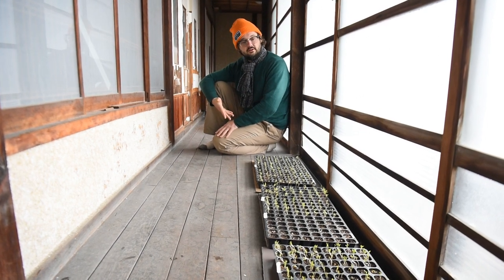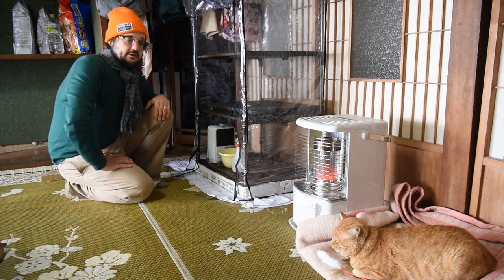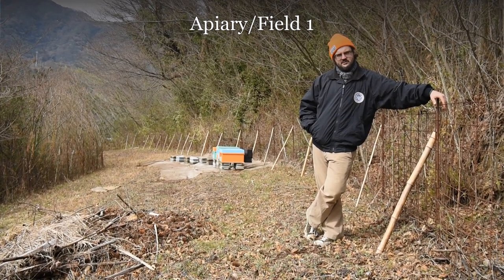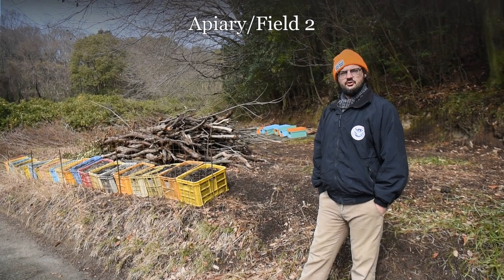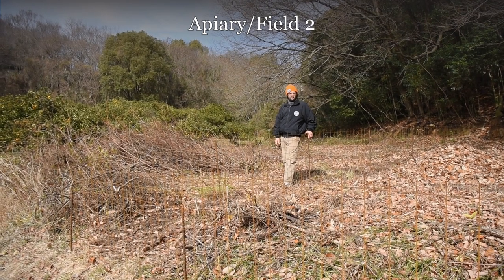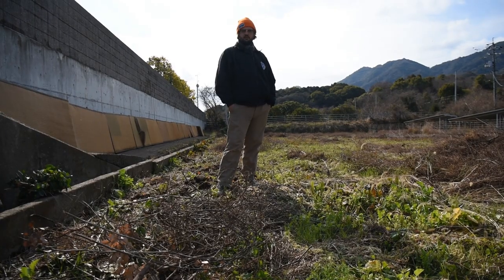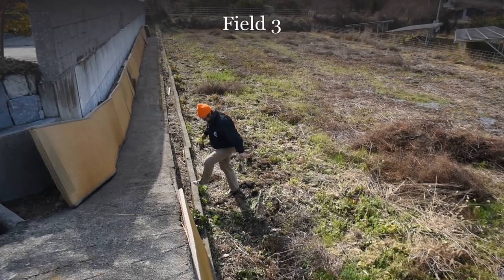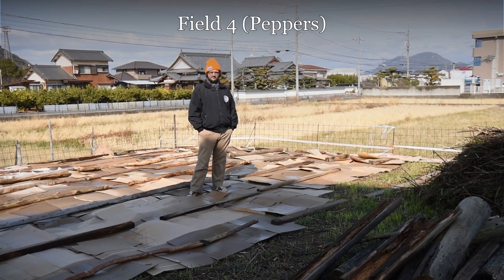Tour Fields 1-5, Restoring Abandoned Land » Farm & Garden » Ōmishima, Imabari, Ehime, Japan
This week's field restoration progress got a little bit rained out. So instead, let's go on a quick tour! This is a brief introduction to our five abandoned fields, which we're working hard to restore from abandoned to abundant! We'll show you the progress that we've made so far. We hope to have 4 fields "phase one ready" in the next few weeks. Field 5 will be a much longer process... These parcels are clearly less desirable due to the amount of work it will take to get the weeds and grasses under control, as they've been abandoned for some time.

Like many farms in Japan, our cultivation areas will consist of a patchwork of small fields scattered around a small area. This is because villages in Japan are often situated so the houses are clustered together in one area, with all the farm plots situated on the outer edges. This allows for a stronger sense of community with your neighbors (because all the houses are close together), and also for a cooperative effort when it comes time to plant and harvest (because all the farmland is close together).

Also, take a look at our makeshift greenhouse setup! We're so excited for the temperatures to consistently stay high enough for us to get some plants in the ground, and get our honeybees in their colonies, so we can officially start our natural farming on Ōmishima.

Japan has an estimated 10-12 million akiya (abandoned homes), and we've purchased * two * of them! The akiya we've just finished renovating into Benton Guesthouse was purchased for ¥1 Million ($7500 USD) and abandoned for 10 years. We also have a second nearby akiya, a former 'ryokan' inn abandoned for an estimated 40 years. This house came with two pieces of nearby farm and forest land, sitting unused longer than anyone can remember. I’m documenting everything. If you’re curious to see life behind-the-scenes, I’m sharing daily updates on our Benton Homestead social media “stories”.

How do we live in Japan as two foreigners? We received a 6-month Startup Business Visa in cooperation with Imabari city, which then earned us a 1-year Business Manager Visa, to essentially sponsor our own residency in Japan.

We need to reach 1,000 subscribers before YouTube will let us start monetizing these videos we love creating.